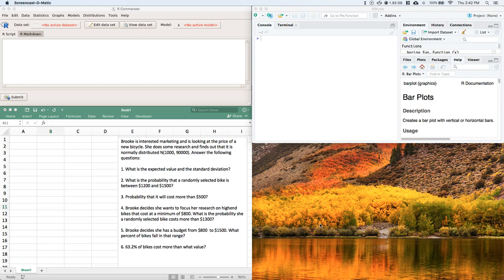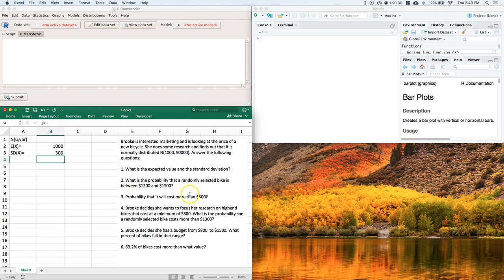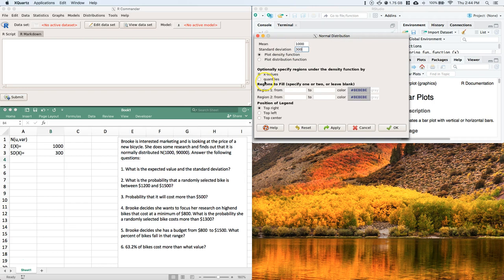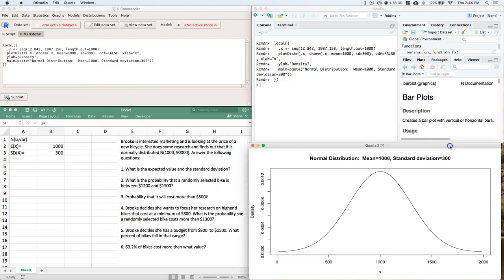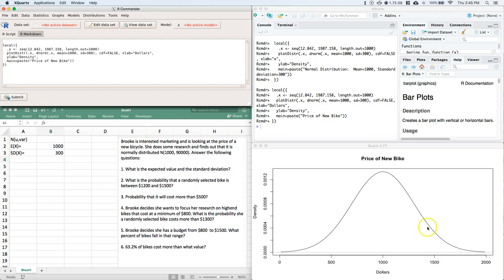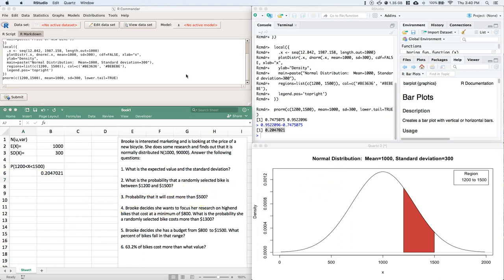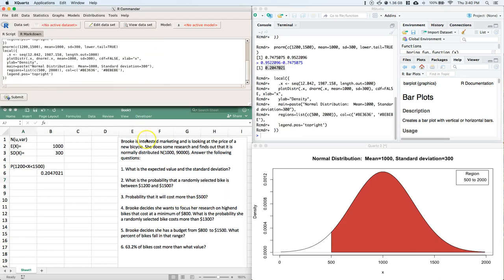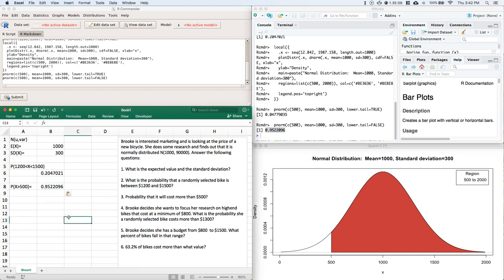[R,E] ContinuousRV: Normal1